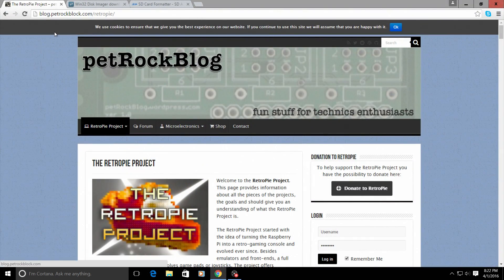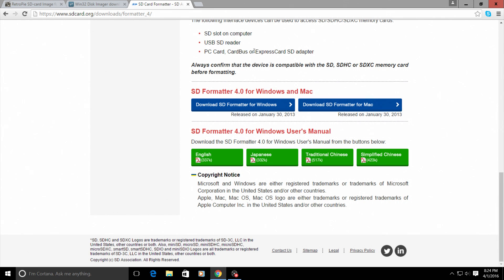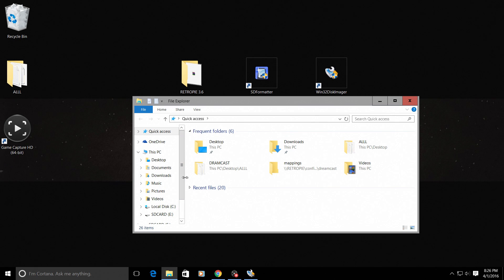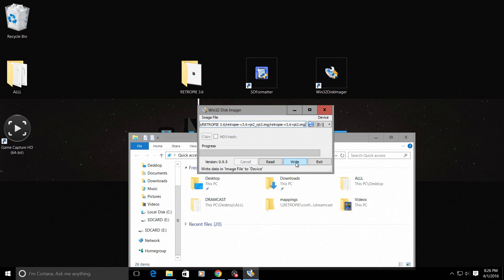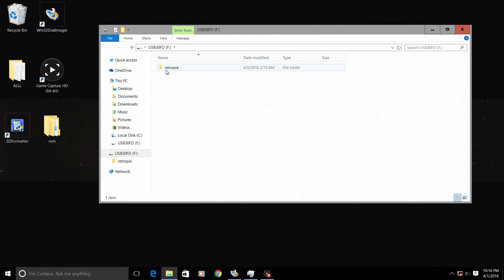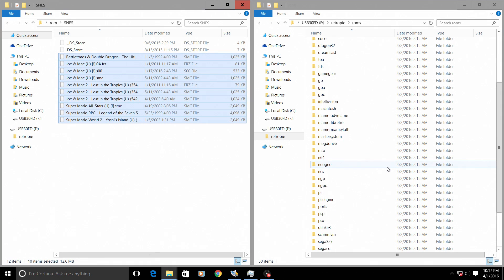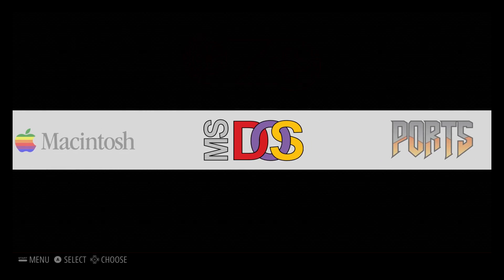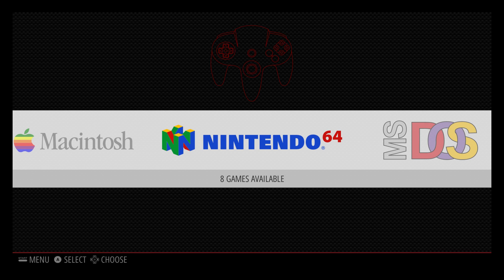How To Install Retropie , roms and bios On Raspberry Pi 1 2 3 or zero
How To Install Retropie On Raspberry Pi 1 2 3 or zero